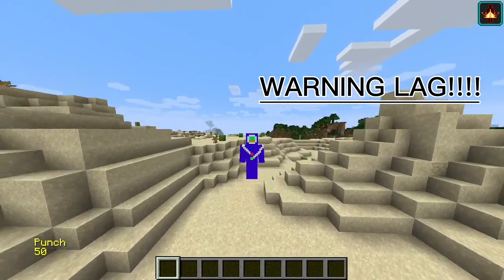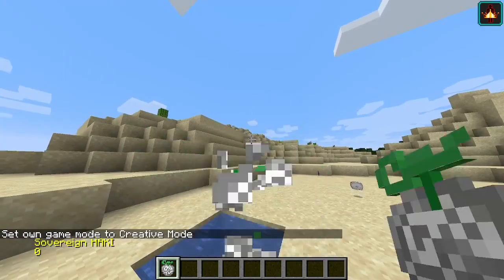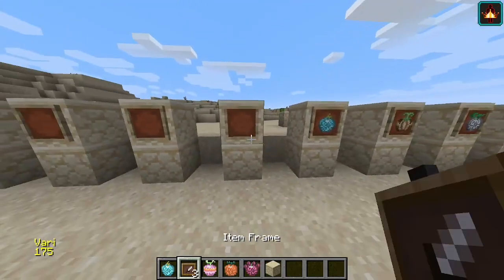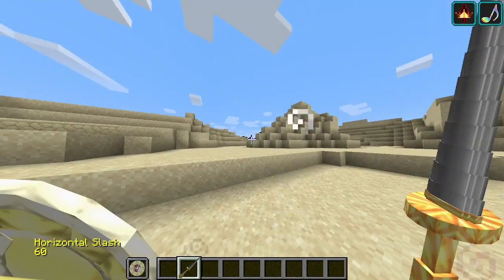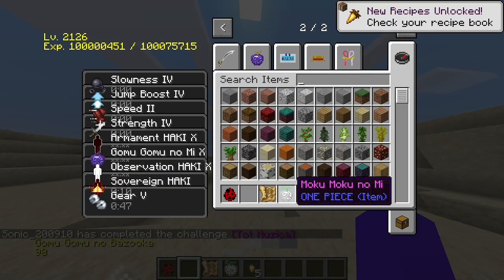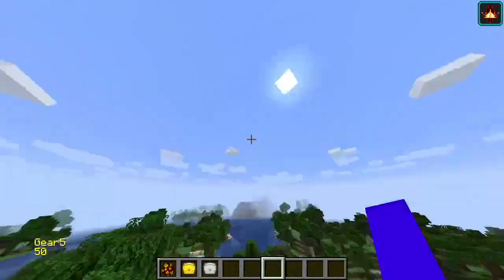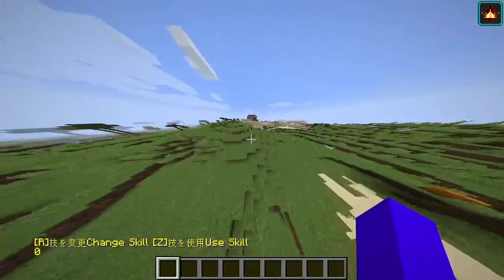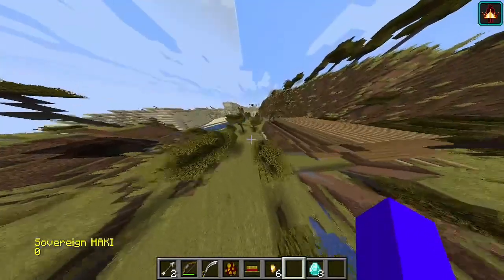Mine Piece mod showcase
mods